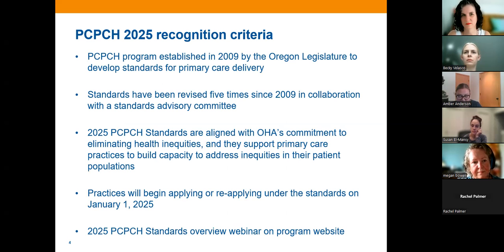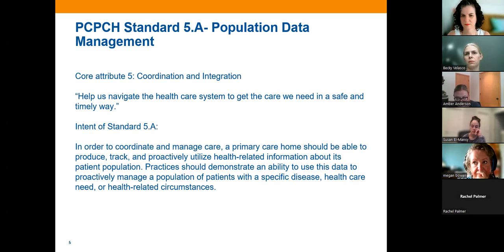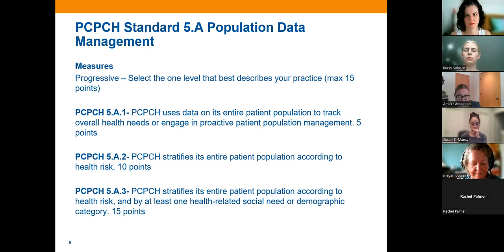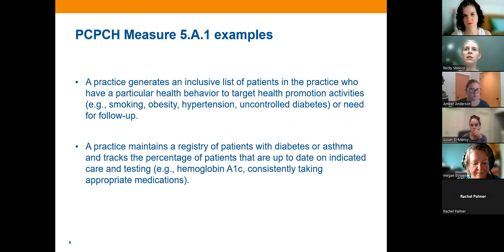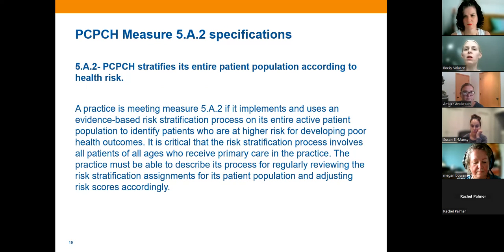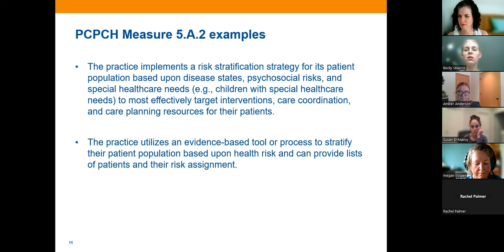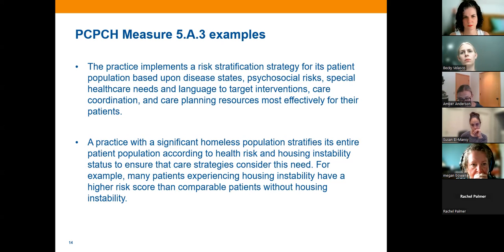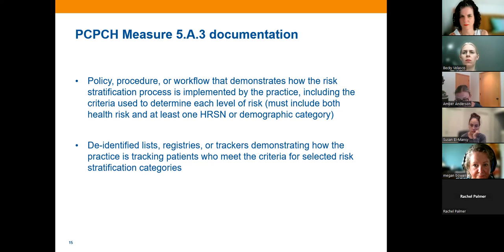2025 PCPCH Model - Population Data Management (Standard 5.A)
Beginning in January 2025, all primary care practices applying or re-applying for PCPCH recognition will do so under the 2025 PCPCH Recognition Criteria and Standards (see link below). A webinar series was created to assist practices in understanding some of the changes under the 2025 iteration of the model.

This session (September 6, 2024) provided an overview of the updated version of PCPCH Standard 5.A - Population Data Management, which includes a new optional measure focused on incorporating heal-related social needs or demographic information into patients' risk scores (5.A.3), updates to the specifications for 5.A.1, and the change from a check-all-that-apply to a progressive standard. Click on the link below to view associated slides.